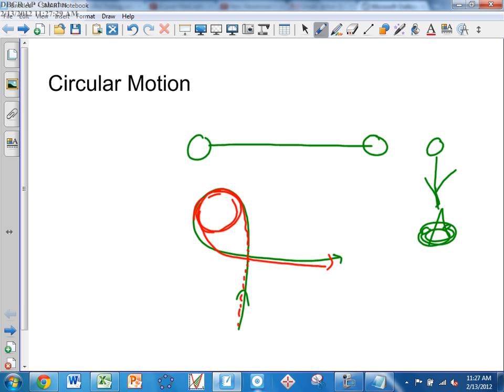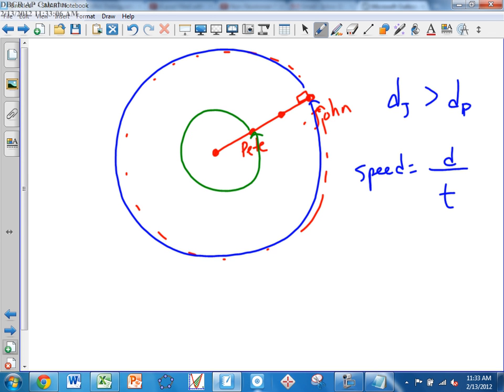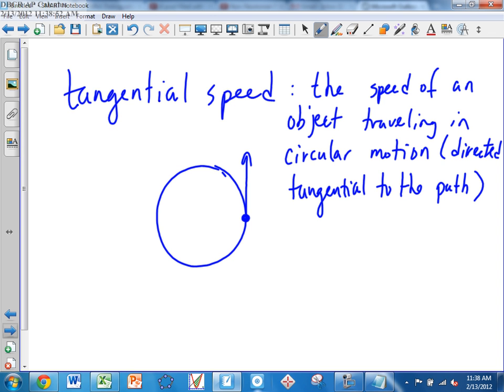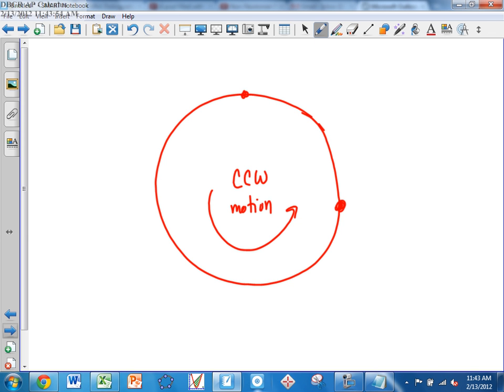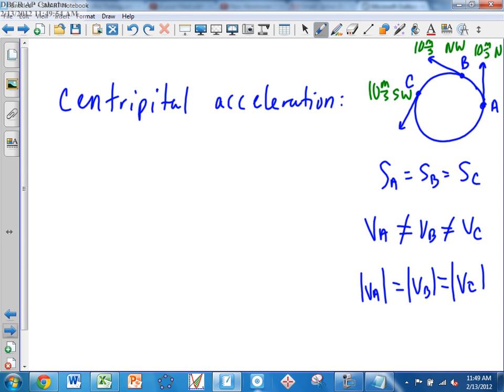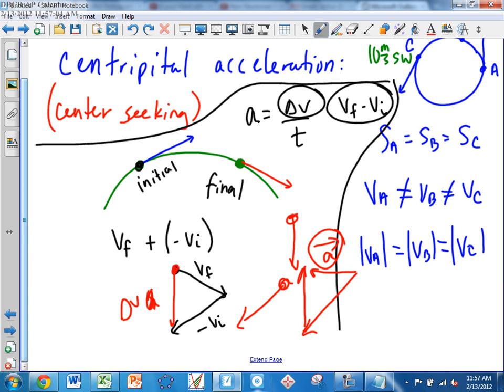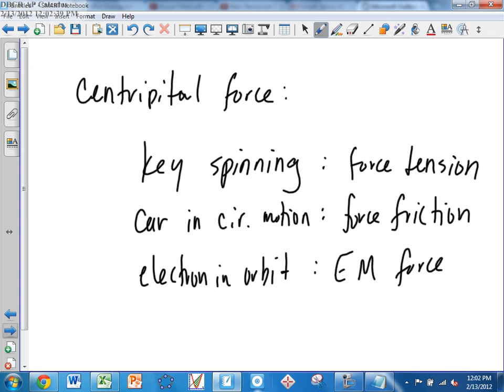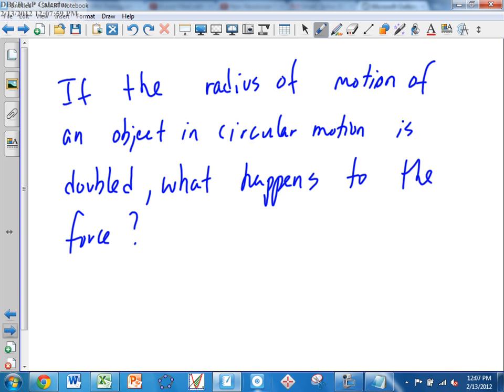February 13 Intro to Circular Motion